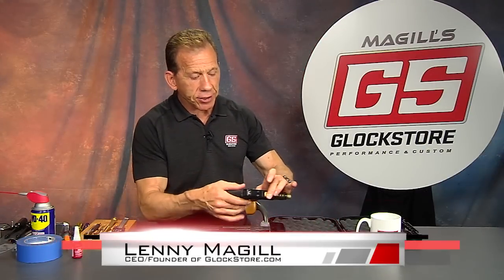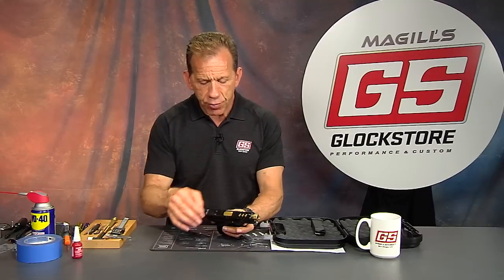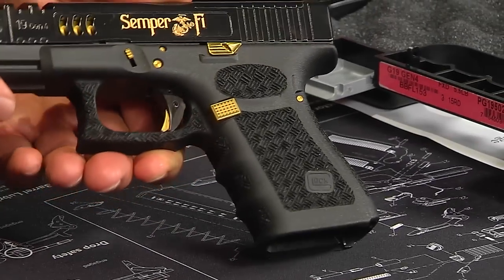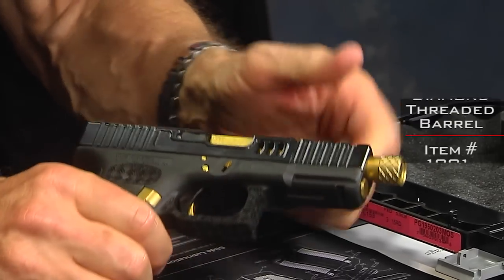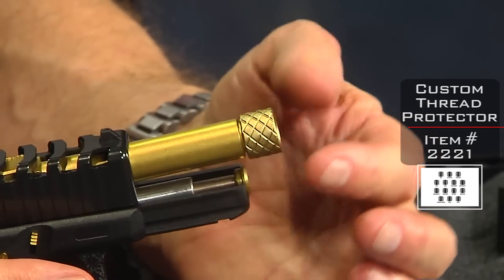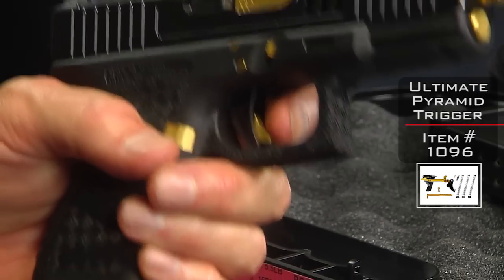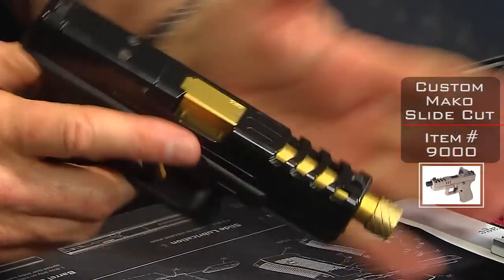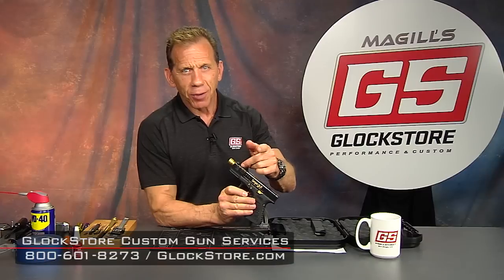Semper Fi: Gold Gen4 Glock 19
Here's another cool custom Glock from the GlockStore Custom Shop. As Lenny Magill always says: